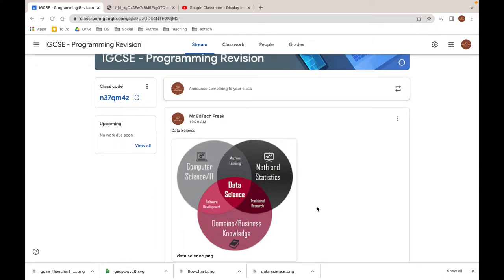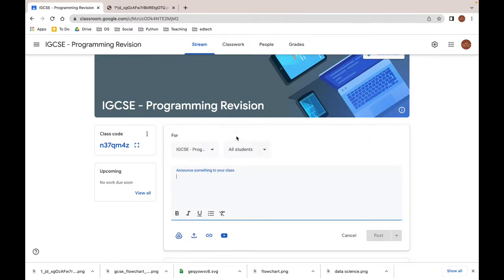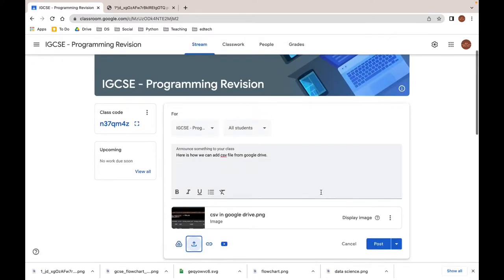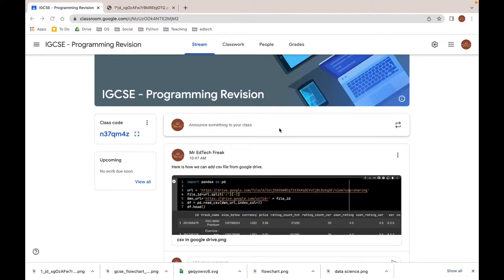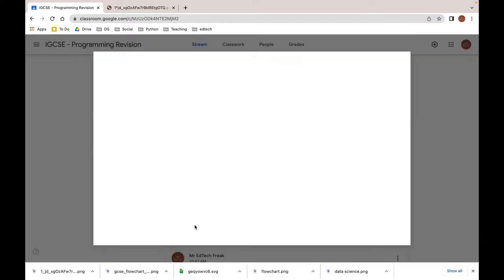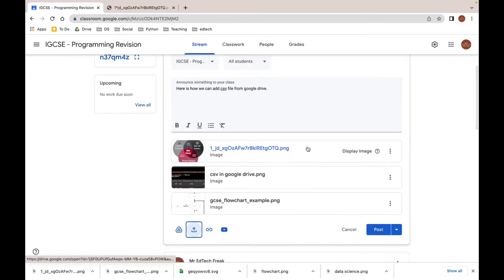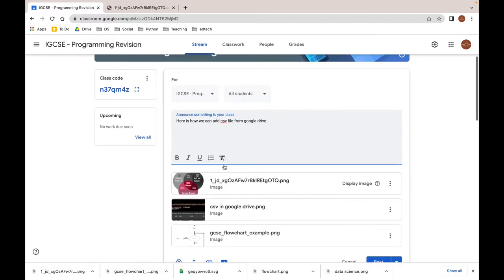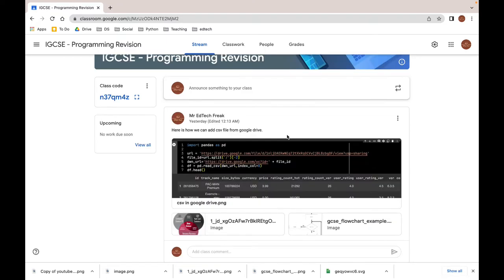Google Classroom - How to Display image(s) in the stream | EdTech Videos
In this video, I introduced the new feature of Google Classroom: Displaying images in the stream. I hope you enjoy it.

In this channel, I will be creating 2 weeks weekly. One in educational technology and and 1 in data science.

The topics will include the the followings:

Educational Technology:
- Google Certified Educator Level 1, 2 Exam preparation
- Google Form
- Google Spreadsheet
- Google Classroom
- Moodle

Data Science:
- Full-stack Data Science
- Data Analysis
- Data Visualisation
- Machine Learning

Computer Science Exam Preparation
- IGCSE
- A Level
- IB Diploma

Programming Languages:
- Python
- Java
- Django
- HTML
- CSS
- SQL